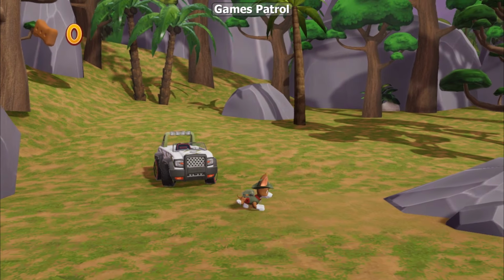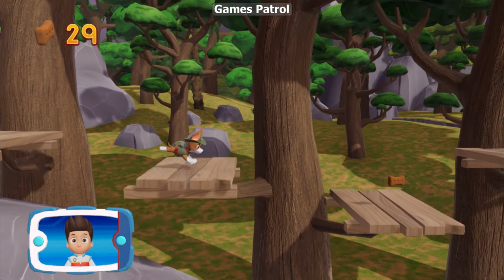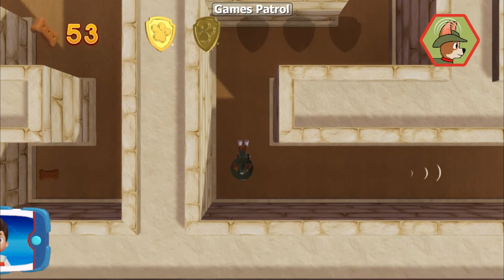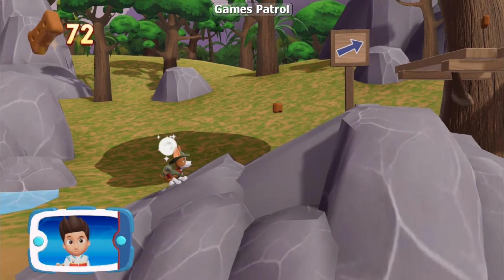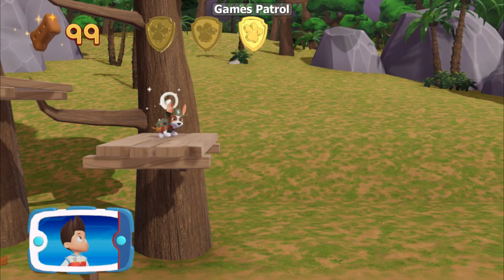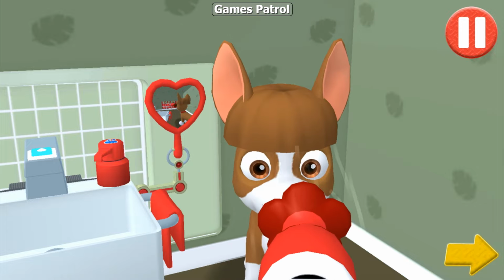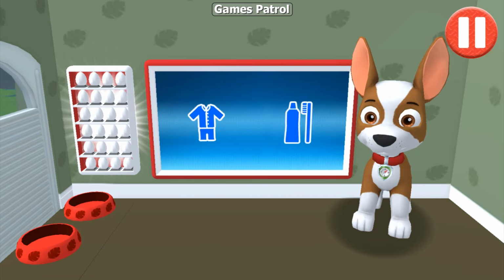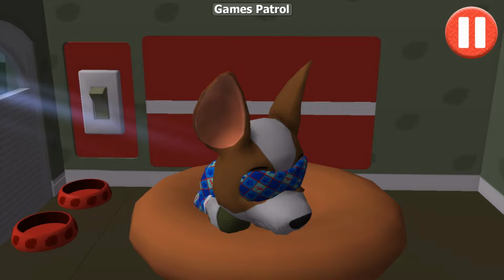PAW Patrol On A Roll 🌈 Tracker Rescue World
Tracker from the PAW Patrol team is off on a new mission. The puppy will have to overcome a dangerous jungle.